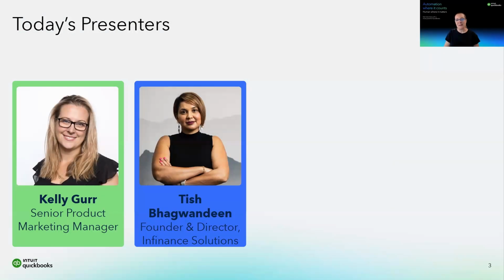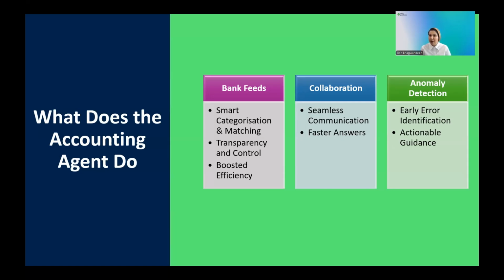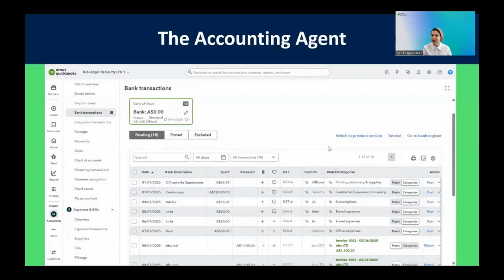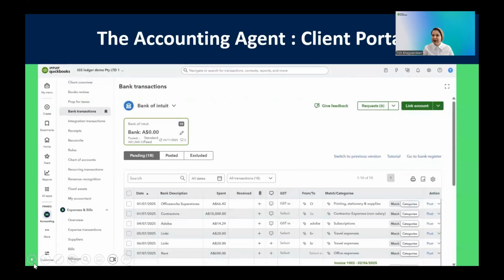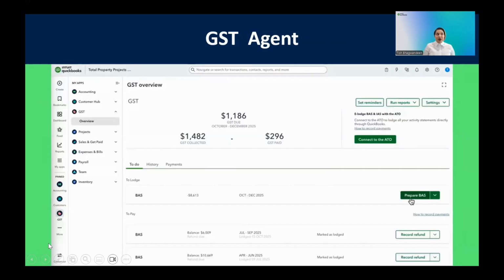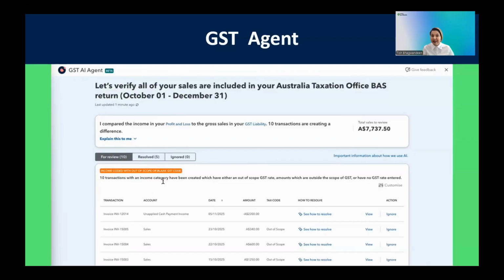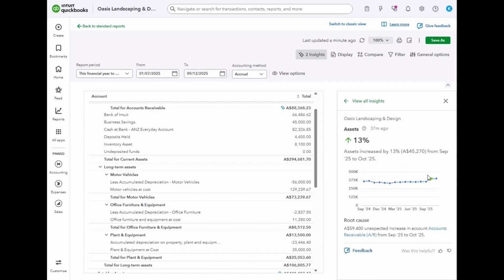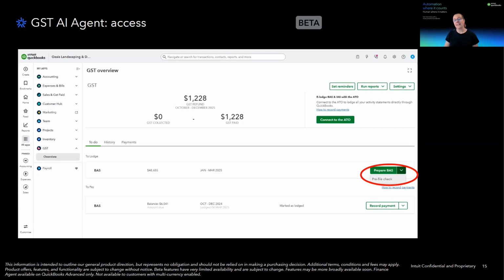Pro Power Hour - Accounting Agent & GST AI Agent Deep Dive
Some of you may be asking, what is an AI agent? AI agents are like an assistant who is trained and knowledgeable on specific workflows or tasks. These agents leverage the power of agentic AI to help you complete complex tasks for your company.  Accounting Agent & GST AI Agent (Beta) are now available on all QuickBooks plans. Join us as we take a deeper look in how they can help streamline your collaboration with clients, all while you stay in control.

Key Takeaways:

Understand the Accounting Agent and GST AI Agent: These AI Agents aren’t just tools - they act like an extended team, handling repetitive tasks, analysing data, and flagging insights so businesses and Advisors can make better decisions with less effort.
Accounting Agent - Save time with more accurate books: Help keep the books consistent and accurate by matching and categorising transactions for review, streamlining collaboration [BETA] with your clients to flag what needs more context, and detecting and resolving anomalies, all ready for review.
GST AI Agent (Beta) - Automate your pre-file check: Quickly identifies discrepancies between the profit and loss report and reportable income, highlighting potential causes and actionable steps to help stay compliant and file activity statements with confidence.
See it in action: We’ll demonstrate how these agents work and how you can get the best from them to help streamline your day to day.